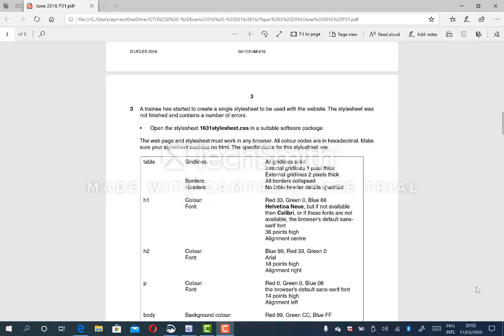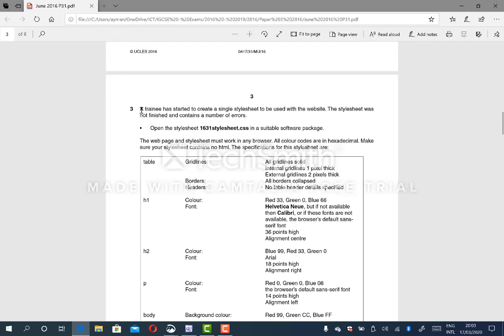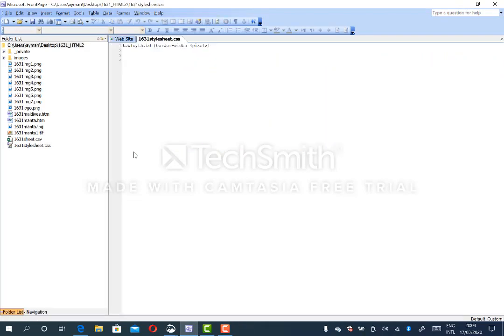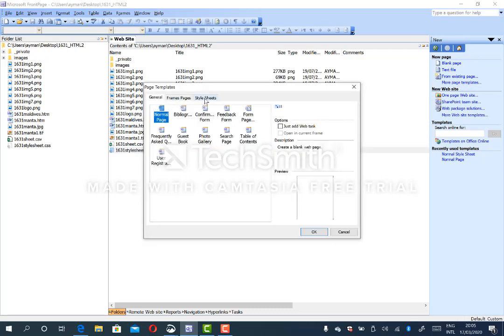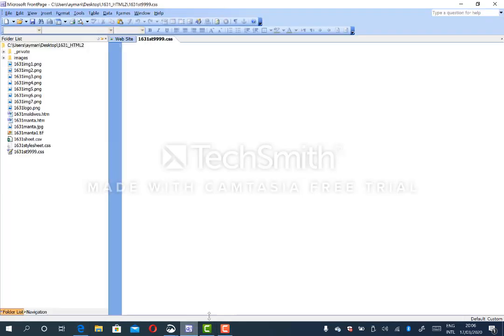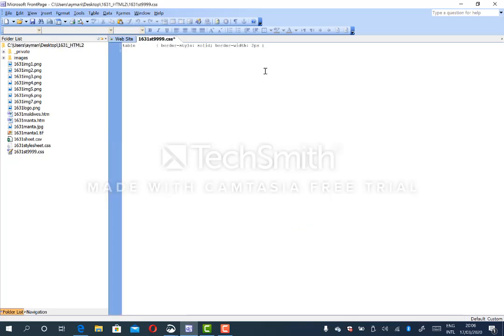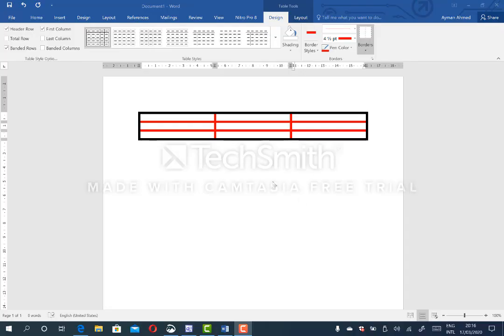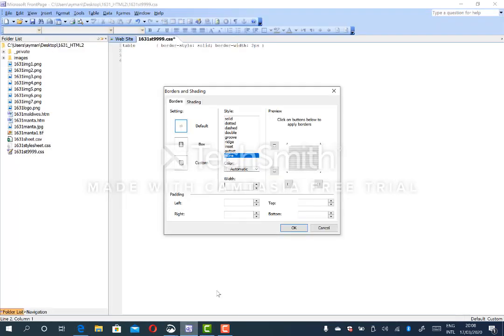ICT-IGCSE (Paper 3, Using Front Page)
How to add the Table , TD , and Collapse